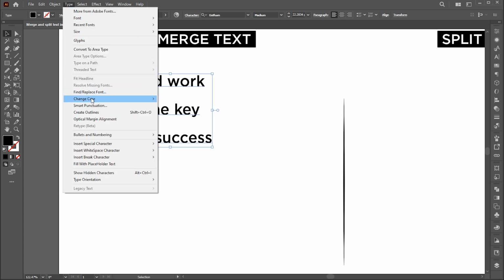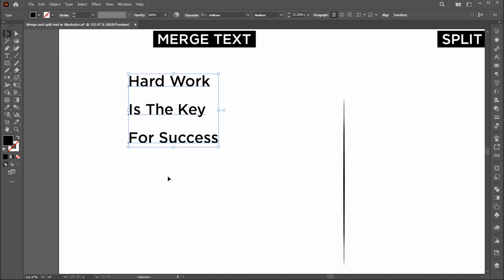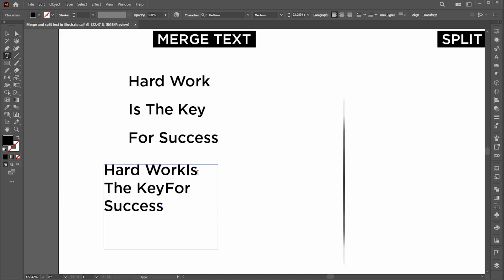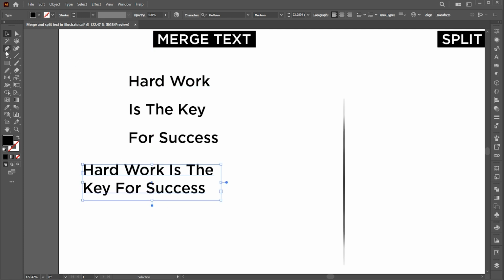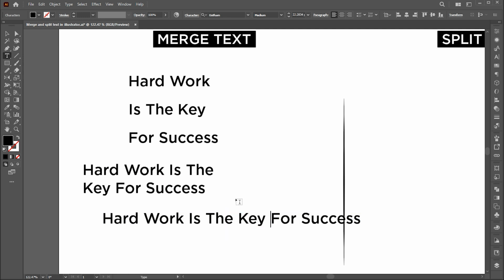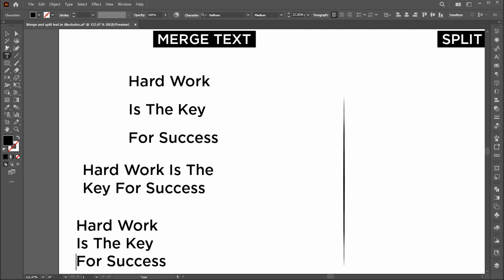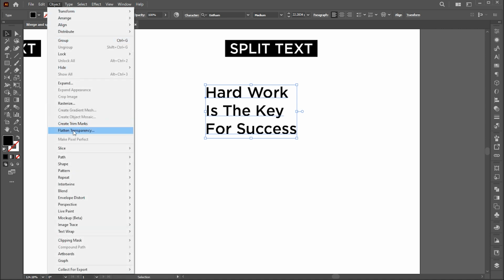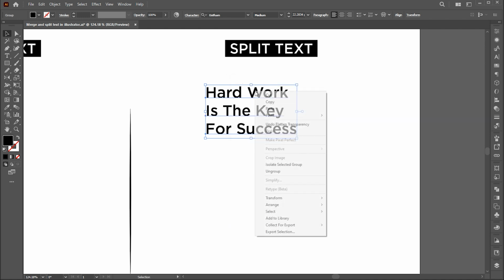Merge Single Text to Paragraph and Split Paragraph to Single Text | Simple Trick | Illustrator Tips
Hi everyone,

In this tutorial, I will teach you How to Merge Single Text to Paragraph and Split Paragraph to Single Text | Simple Trick | Illustrator Tips | 2024 | Learn Creative.

Keep learning..!

learn creative

Learn Creative